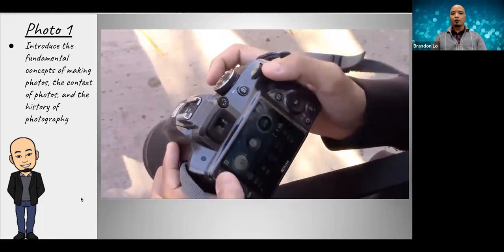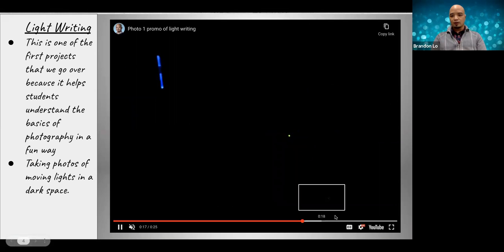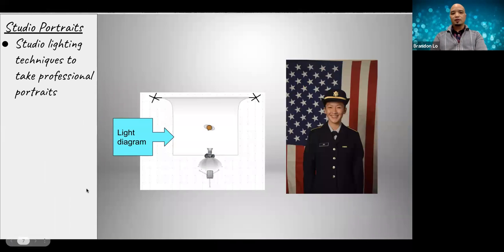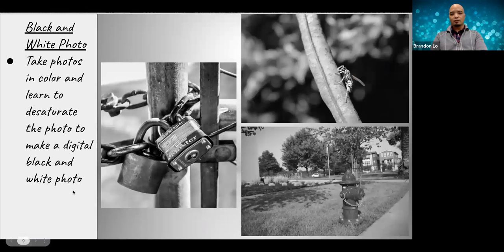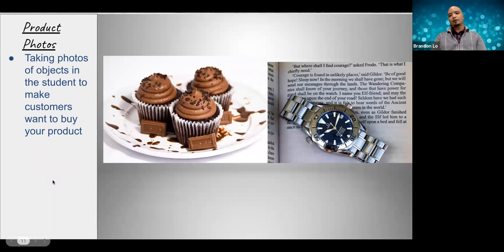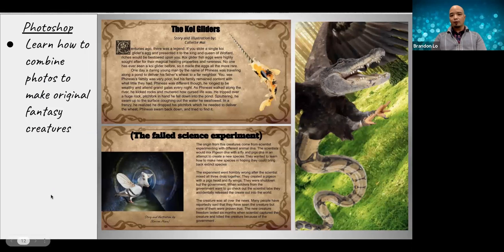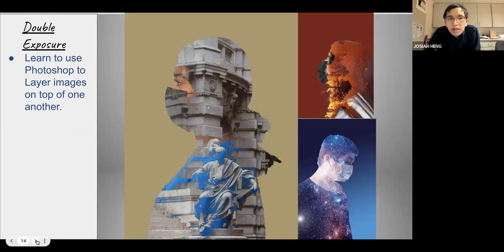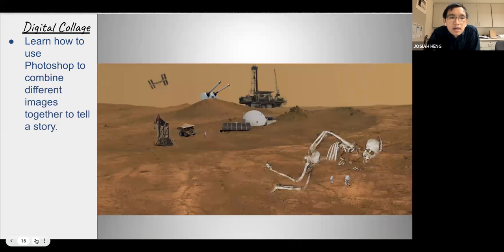YBHS Photo 1 Promo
This is a video describing the highlights from Photo 1 projects to recruit new students.